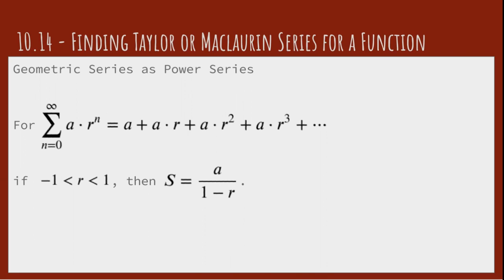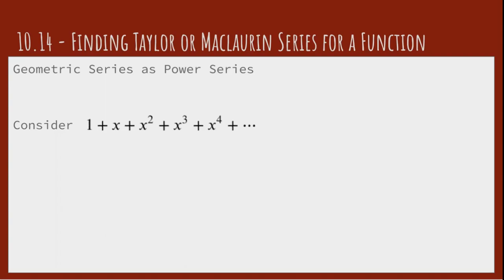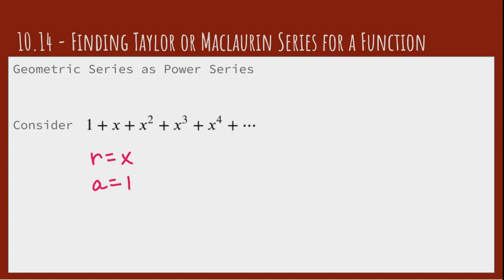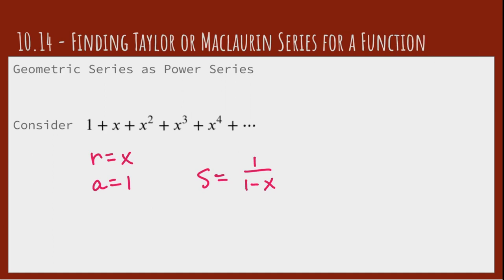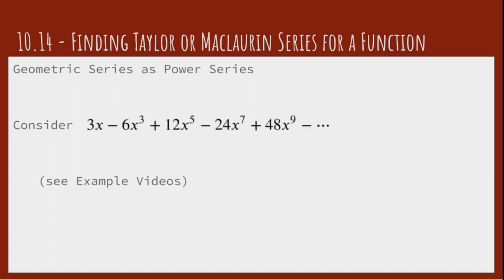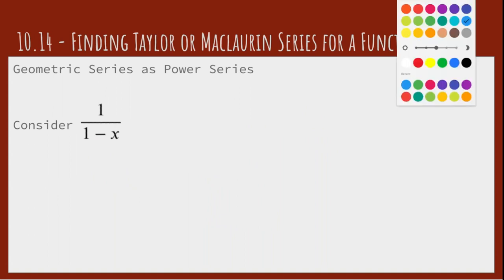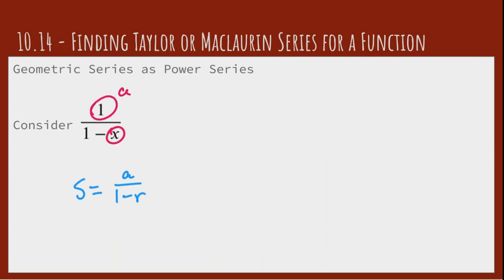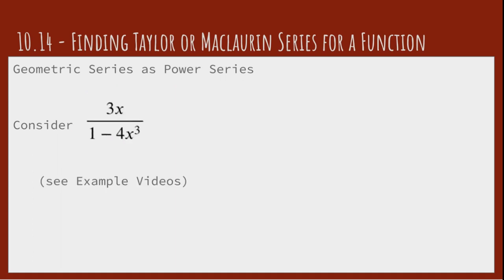10.14 - Finding Taylor or Maclaurin Series for a Function - Geometric Series